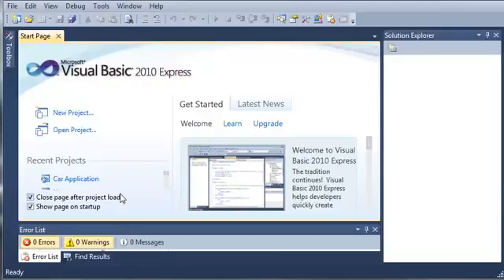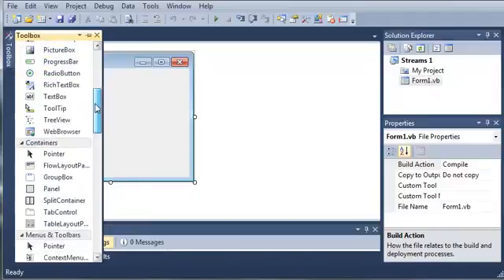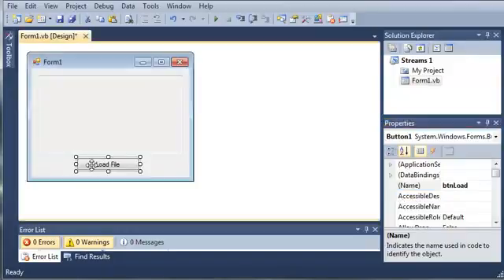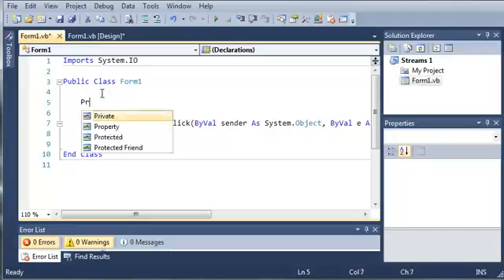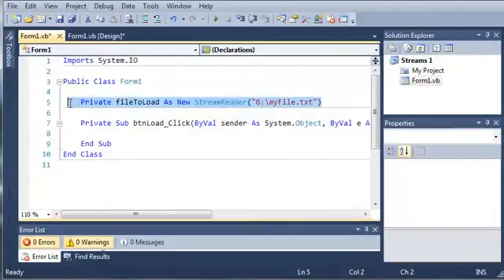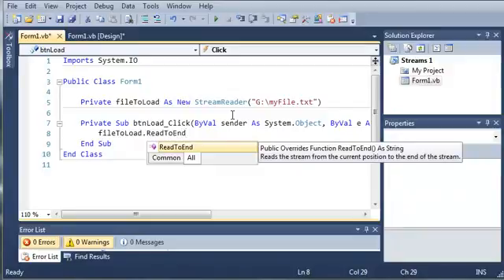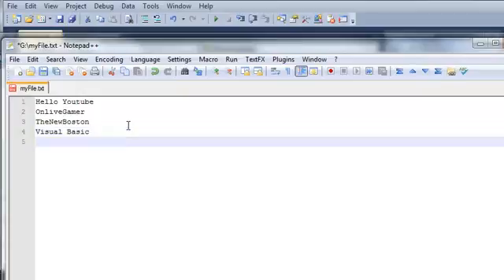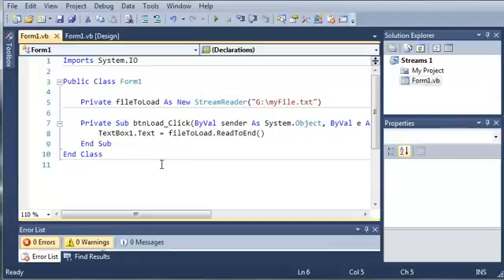Visual Basic Tutorial 125 StreamReaders ‏